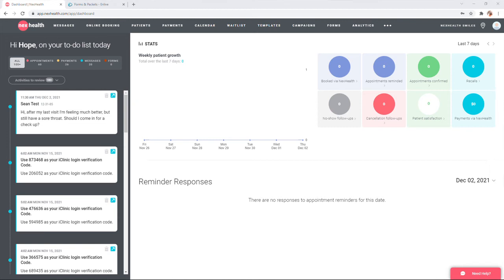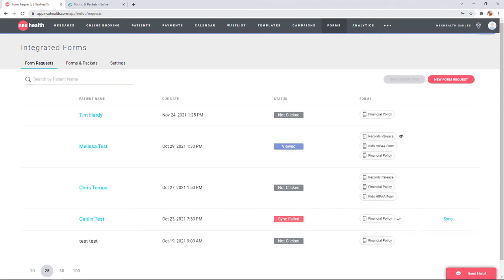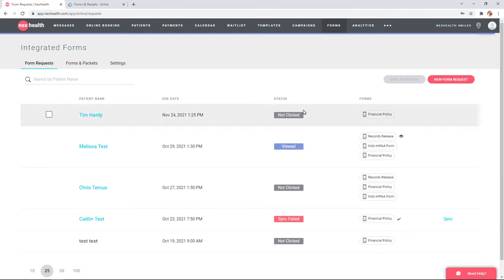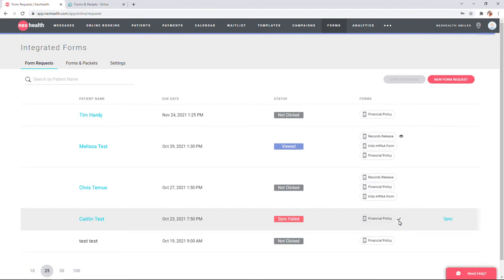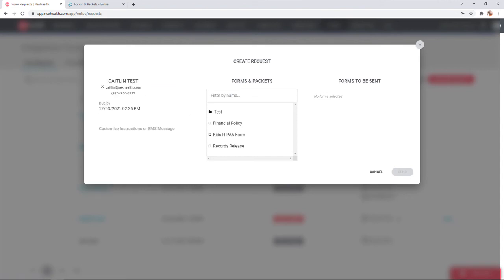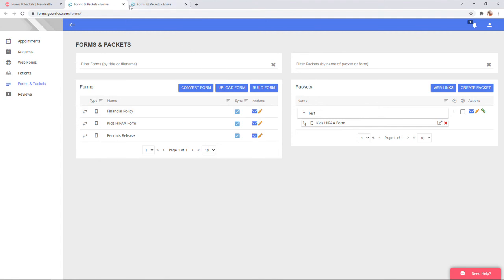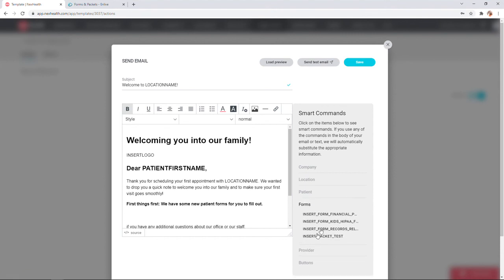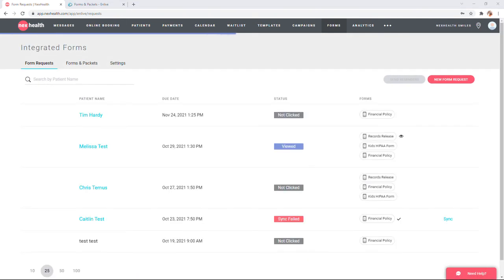NexHealth Integrated Forms Workflow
NexHealth and Enlive are now better than ever, with the addition of many of Enlive's key features now integrated within NexHealth. Whether you are looking to simplify your day-to-day workflow or just get the most out of your package, the tools you need are now in one place!

00:00 Accessing the Forms tab
0:12 View forms sent from your account
1:20 Manually sending forms
1:35 Viewing your forms
1:45 Customizing forms
1:57 Sending forms automatically
2:26 When a patient completes a form